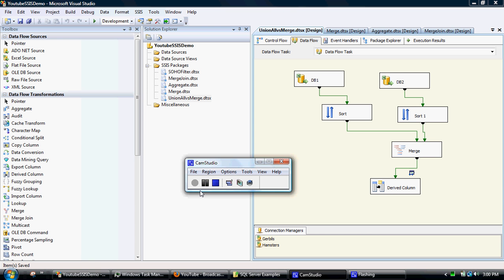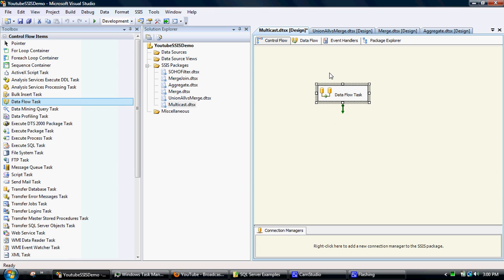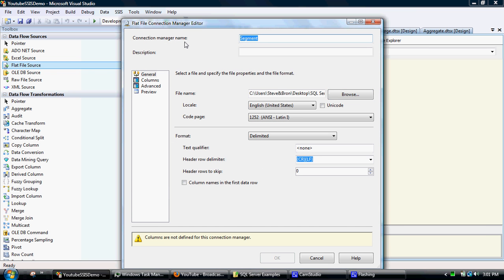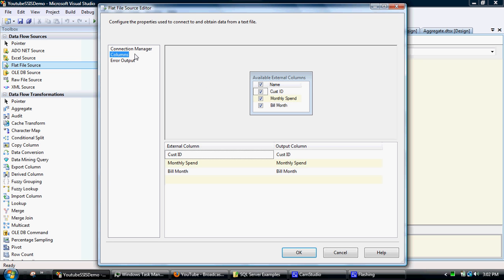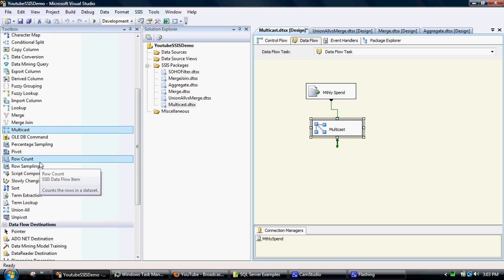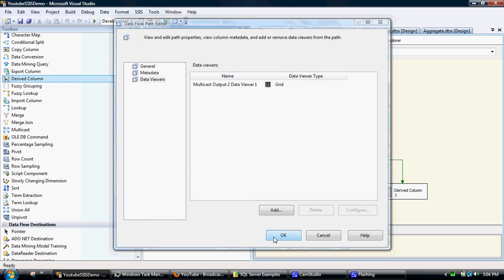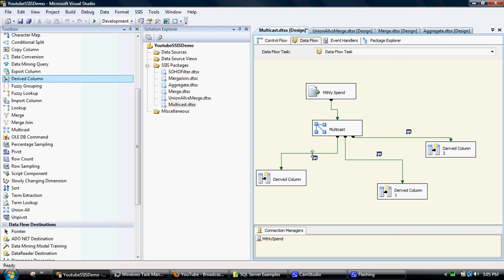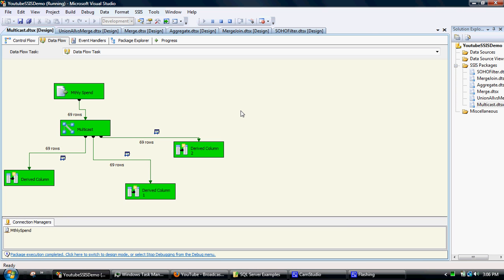Demonstration of Multicast transformation in SQL Server Integration Services (SSIS)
SSIS demo of how to create create multiple identical data streams from single source using SQL Server Integration Services.